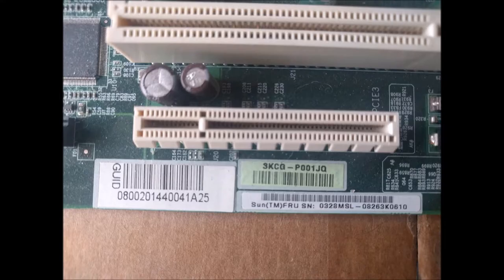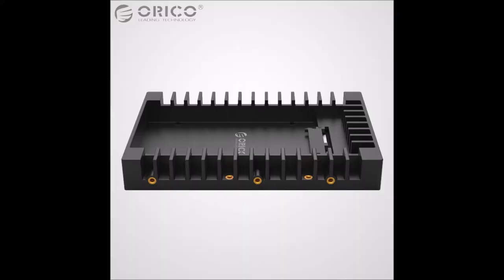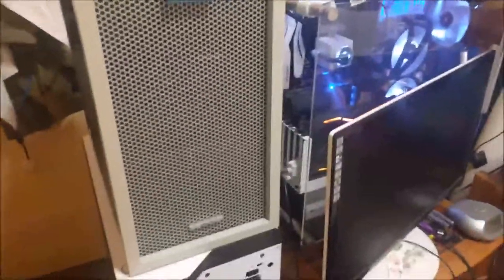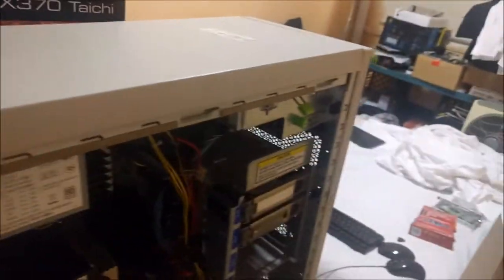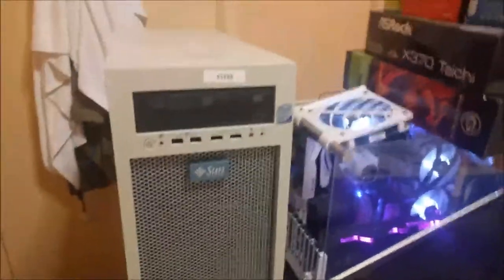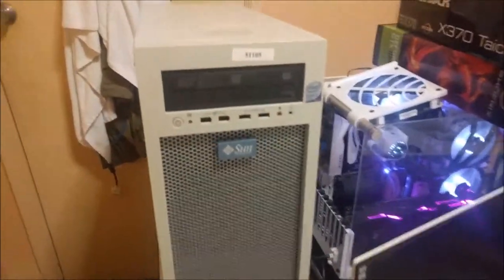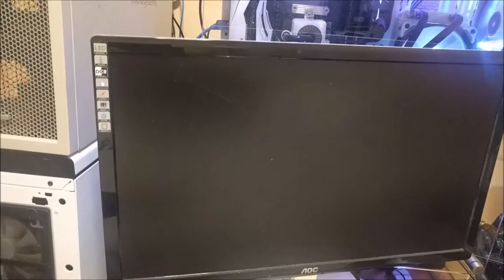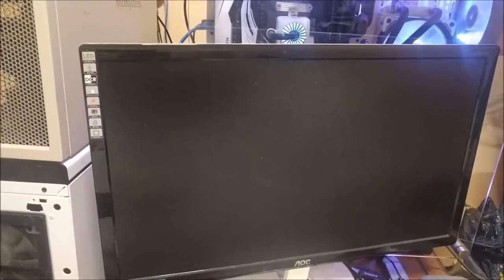Sun Microsystems Ultra 24 Q9300 Conversion to Ultra 27 Xeon W3570 Workstation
Sun Microsystems Ultra 24 Quad Core Q9300 Conversion to Sun Ultra 27 Xeon 4 Core 8 Thread Workstation System

Before Upgrade
SUN Microsystems Ultra 24 Motherboard Intel Q9300 CPU 8GB DDR2 ECC RAM

After Upgrade

SUN Microsystems Ultra 27 Motherboard Intel W3570 CPU 12GB DDR3 ECC RAM

Parts Used (all sourced from ebay)
375-3610 SUN ULTRA 27 MOTHERBOARD ASSEMBLY (USA)
310-0258 SUN ULTRA 27 CPU FAN/HEATSINK ROHS:Y (USA)
Xeon W3570 4 Cores with Hyper Threading 3.2GHz (China)
Nvidia Quadro 5000  DDR5 2.5GB (Australia)
Samsung 12GB (6 x 2GB) PC3-10600E RAM (Australia)
80GB Intel SSD 320 Series SSDSA2BW080G3H 2.5" 80G SATA Solid State Drive (Australia)
ORICO 2.5" to 3.5 Inch SATA HDD SSD Hard Drive Disk Converter Adapter Case Caddy (Australia)
2xSUN Ultra/Enterprise HDD Spud Bracket 540-6562 (Germany)
500GB Seagate SATA III Hard Drive (Australia)

Sorry about the low quality video and fingers in shot . Using a small and low quality smart phone.